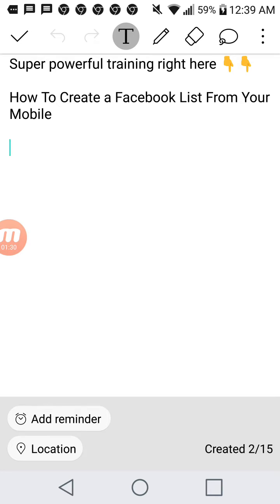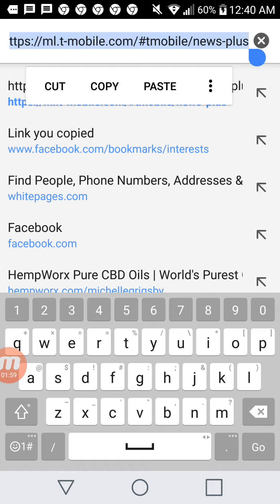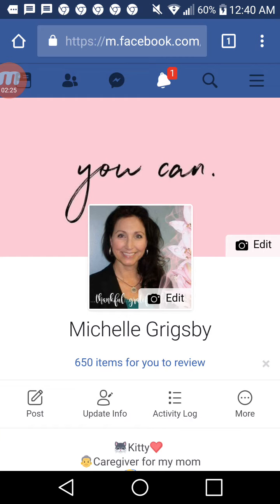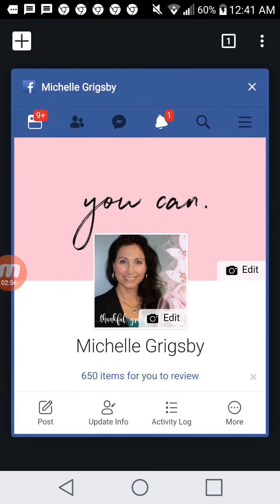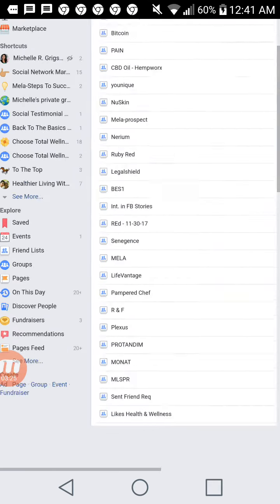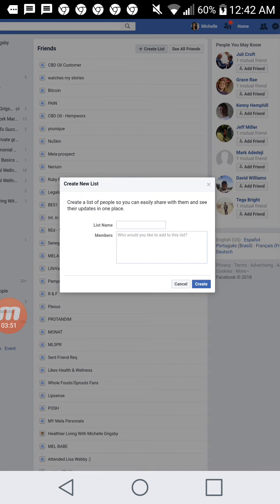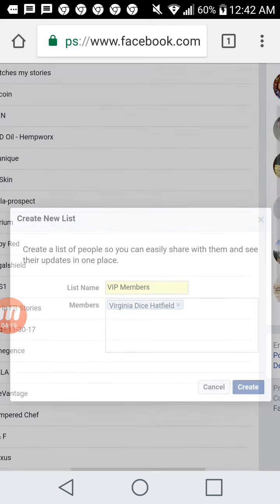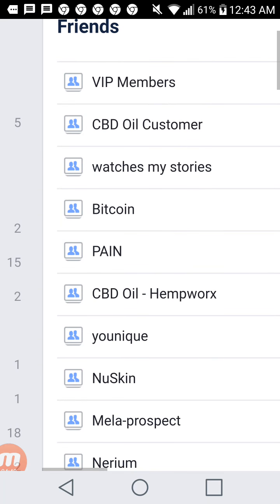facebook friends List - Manage Facebook Friends List on Mobile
Here is a Ninja Tip on how to Manage Facebook Friends List on Your Mobile Phone.

What's great about this method, is you can view your Facebook Friends List on your mobile as if you were on your PC.

I show you how to create facebook lists, how to delete facebook lists, how to view them, how to arrange them, and more.

Quick Tip: Make sure you have your facebook profile positioned in an appropriate manner for those who visit it for the first time. There is a high likelihood that when someone runs across you and they don’t initially know you, the first thing they will do is look at your Facebook profile. If it is not up to “snuff” or positioned properly, you can kiss any potential business from that person goodbye!

So make sure you get my FREE resource which is a 12-step checklist…